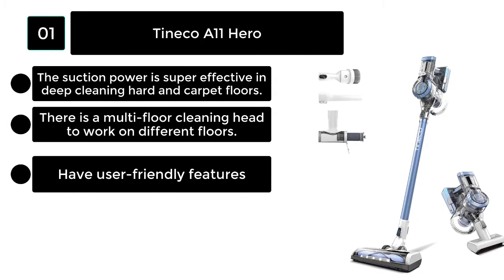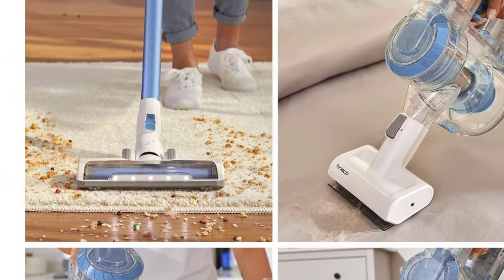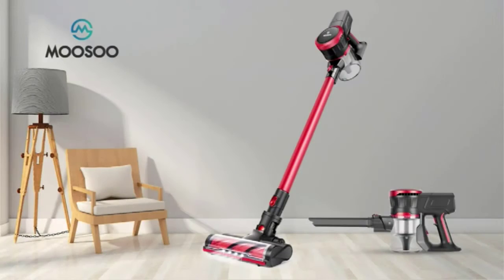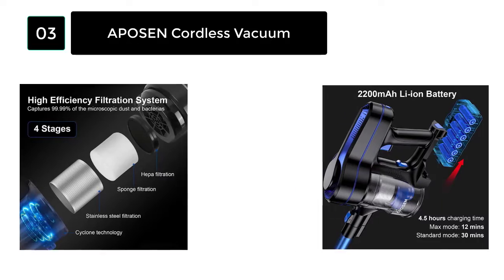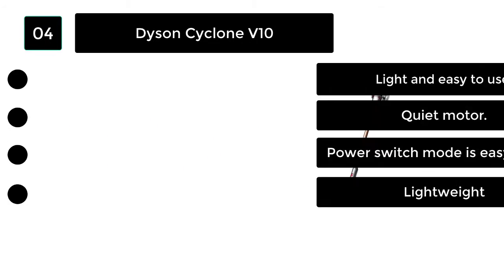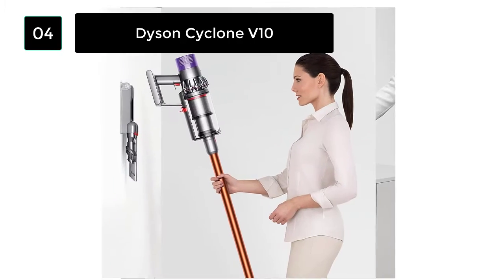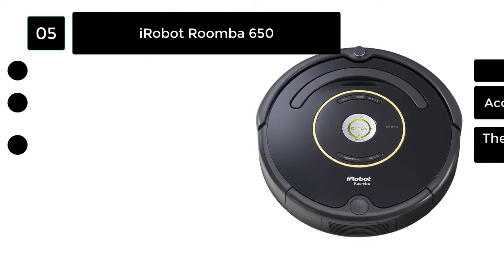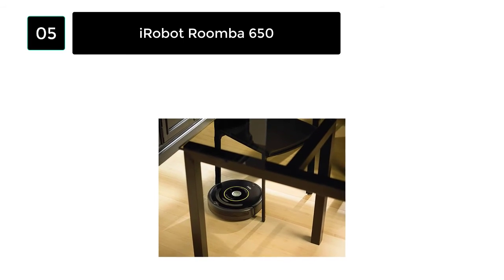5 Best Cordless Vacuum for Tiles 2023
Mr. Sweet Review present top 5 Best Cordless Vacuum for Tile Flooring reviews. That we have selected for you to form the variety of model available on the market and then you can choose exactly the one that you need. Find the very 5 Best Cordless Vacuum for Tile floors update list by visiting this link we provided.

1. Tineco A11 Hero
2. MOOSOO Cordless Vacuum 4 in 1
3. APOSEN Cordless Vacuum
4. Dyson Cyclone V10
5. iRobot Roomba 650